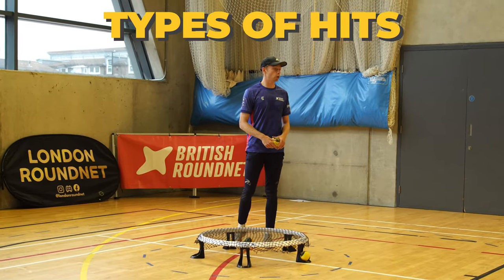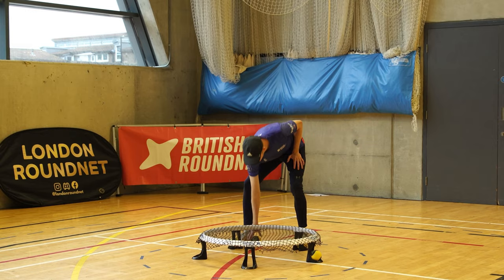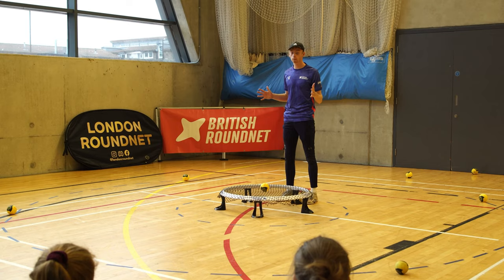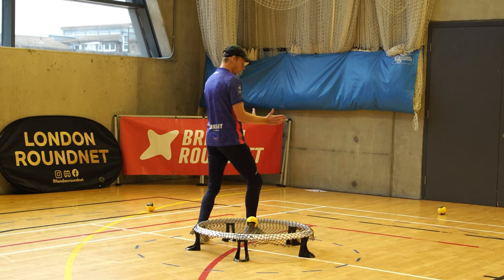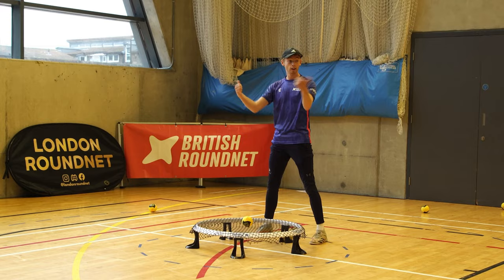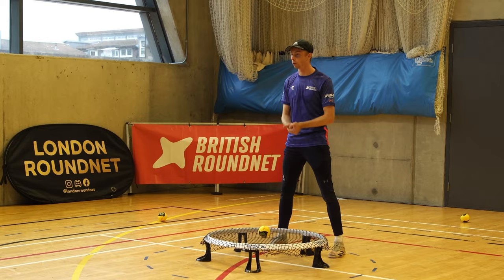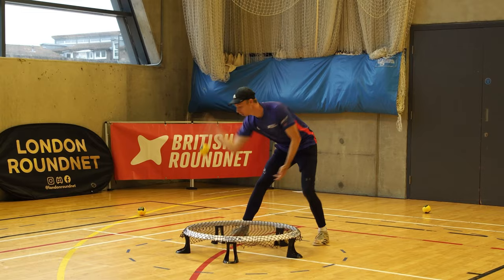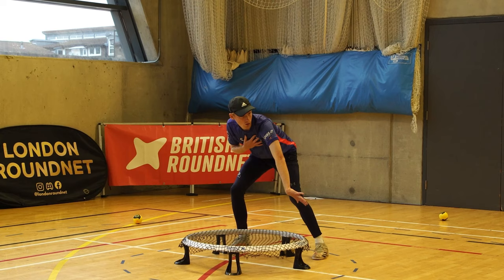Types of Hits in Roundnet (Spikeball) | How to Become a Better Hitter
Types of Hits in the beautiful sport of roundnet

If you are interested in seeing more of this type of content before the next release, feel free to check out my patreon account that has over 50 online tutorials & drills within setting, hitting, serving, serve receive and defence at just the cost of just $5 a month.

Thank you very much to​⁠​⁠ @theroundnetwork for the clips!

Also a huge thank you to Jonah Zwillinger for helping bring the video to life!